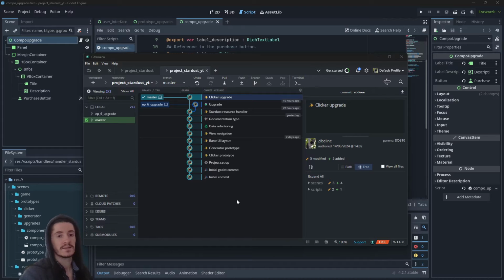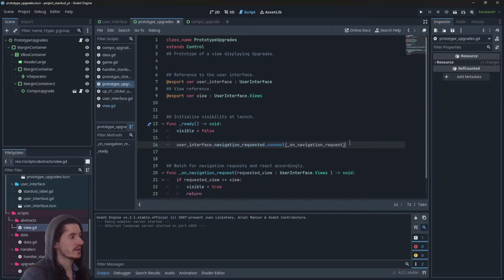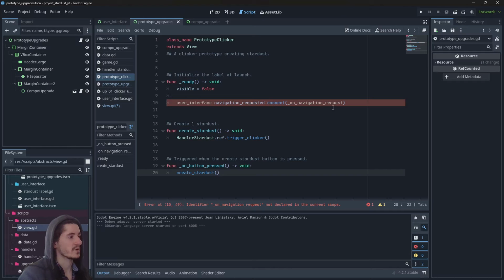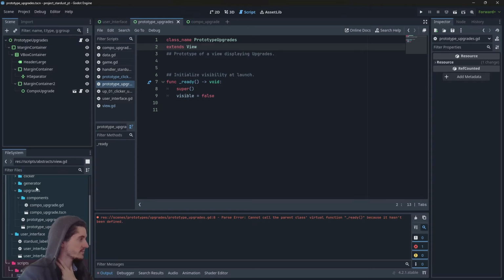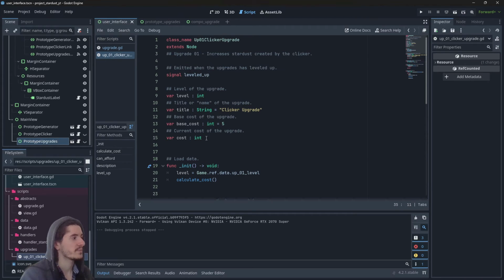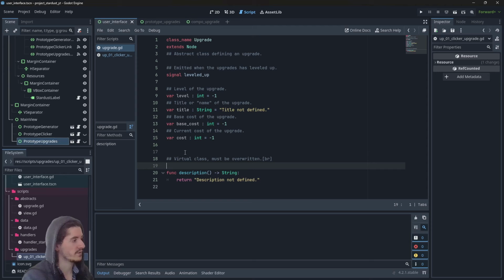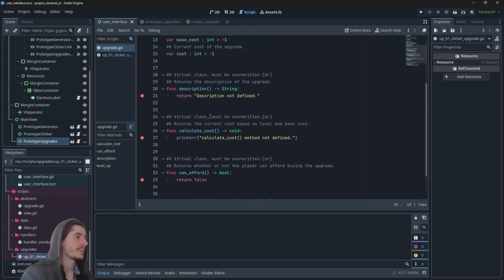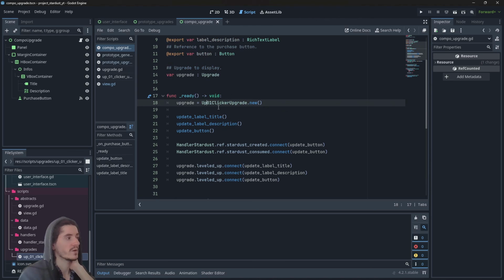Ep.7 - Abstract Classes - Idle Game Tutorial Godot 4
Godot 4 Idle Game Tutorial Series - Ep.7 - Abstract Classes.

In this episode we will create abstract classes for Views and Upgrades. This will reduce the amount of code we have to copy paste every time we create a new view. Also this will ensure that every new View or Upgrade we create sticks to a specific skeleton. This is important for other Nodes to interact with them.

Chapters :
00:00 - Intro
01:25 - Script - View - New Class
02:07 - Script - View - Extends Control
02:37 - Script - View - Properties
03:18 - Script - View - _ready()
03:56 - Script - View - _on_navigation_requested()
04:57 - Refacto - PrototypeClicker
06:48 - About super()
08:28 - Refacto - PrototypeUpgrades
09:09 - Refacto - PrototypeGenerator
09:36 - Check Up
10:33 - Script - Upgrade - New Class
11:38 - Script - Upgrade - Properties
12:54 - Script - Upgrade - Inheritance
14:04 - Script - Upgrade - description()
15:08 - Script - Upgrade - calculate_cost()
16:35 - Script - Upgrade - can_afford()
16:59 - Script - Upgrade - level_up()
18:38 - Component - Upgrade - Changing the Upgrade Type
19:27 - Conclusion